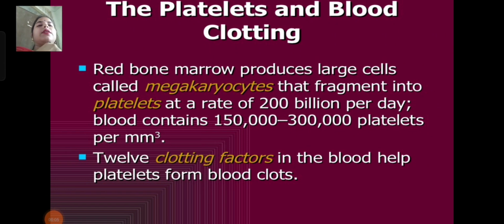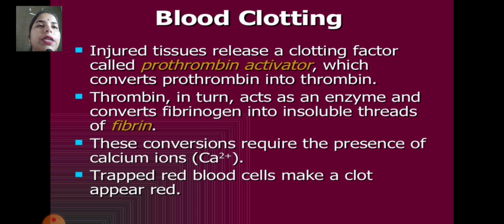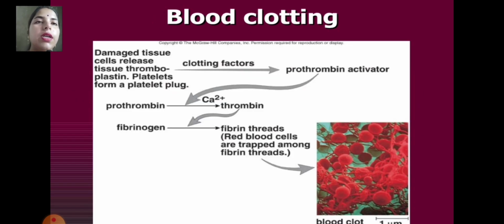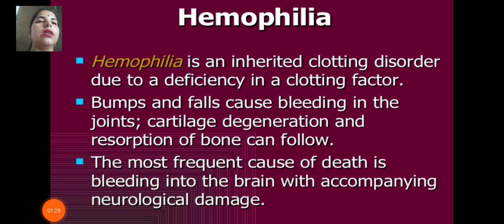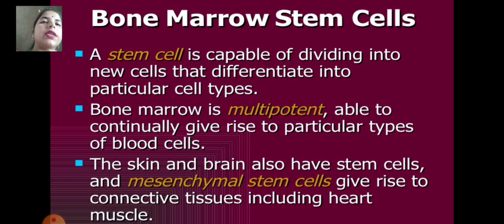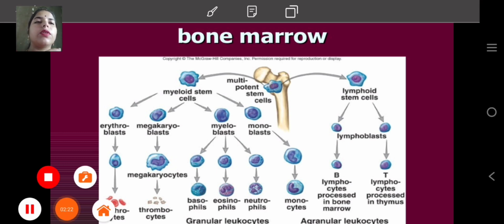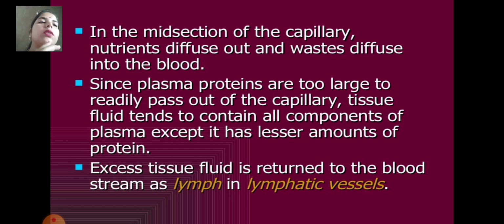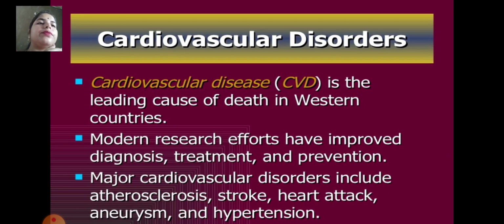The platelet and Blood clotting by Himani Sharma